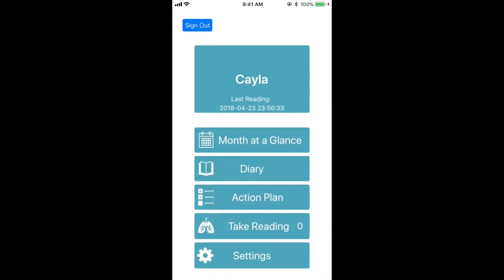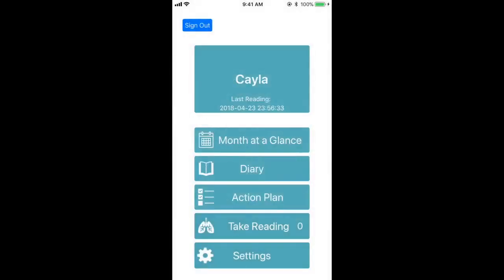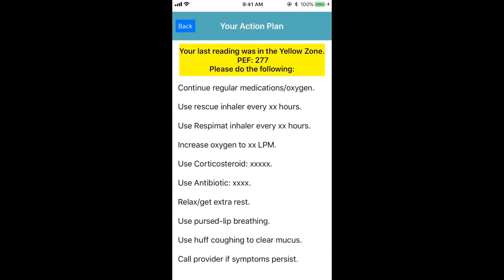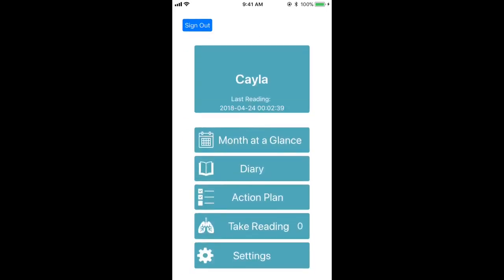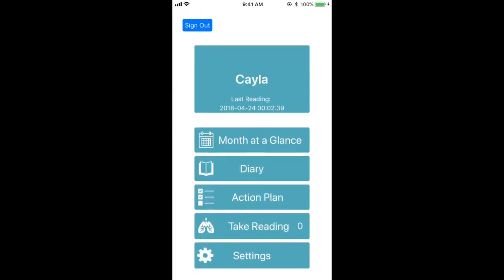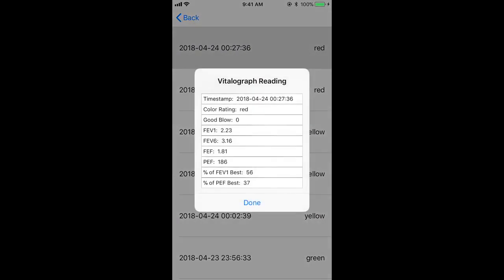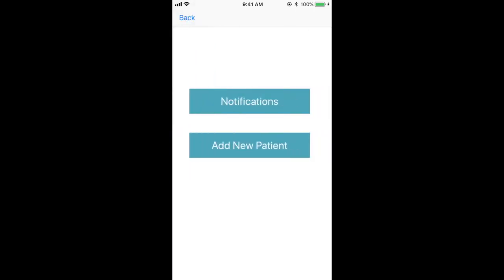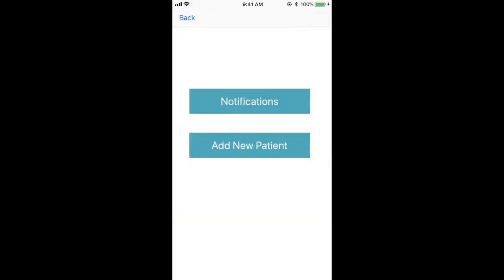Pulmonary Disease Managment